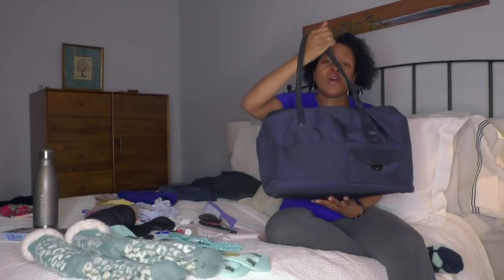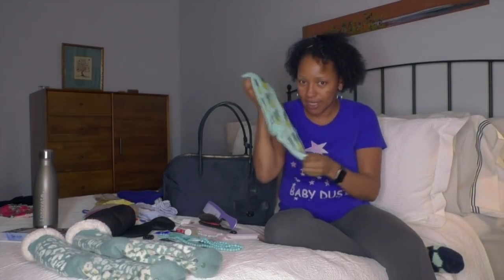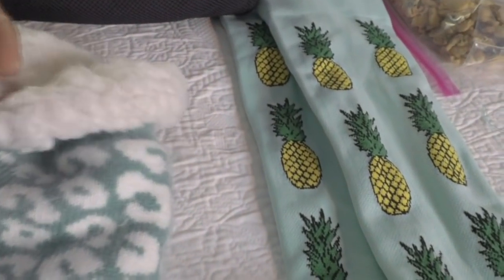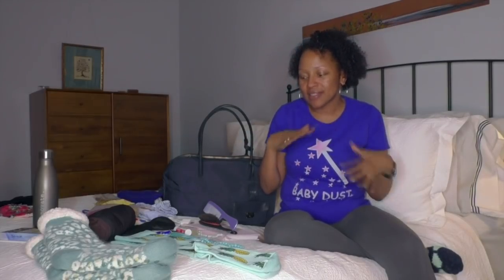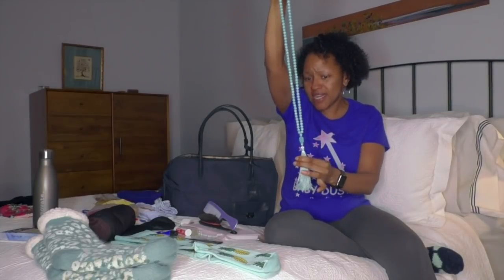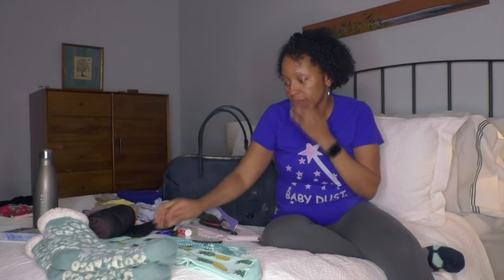What's In My IVF Retrieval Bag | Egg Retrieval | TTC Journey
What's In My IVF Retrieval Bag.  Ok, I live in Manhattan, but YES I still need a bag.  I want to be comfortable and besides, I'm not going home for a few days after this retrieval.

Did you find this video from search? Let's get those babies, ladies!

Food, Fitness and Simply Living Fabulously!

Video Schedule:
Conception Vlog (Weekdays)

Here is my IVF Happens! Playlist in progress now

★ FOLLOW on INSTAGRAM!

Baby dust to you all!!

Simply,
Tanika

Mailing Address:
Tanika McKelvy